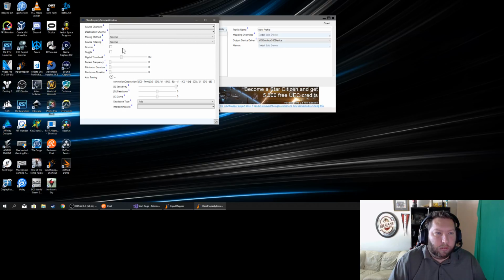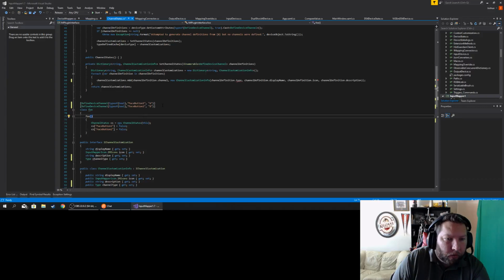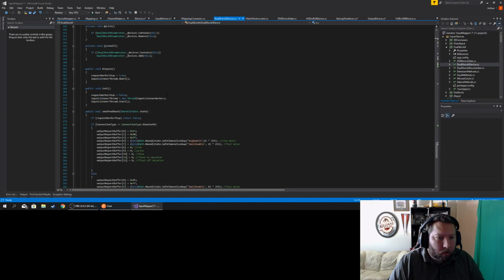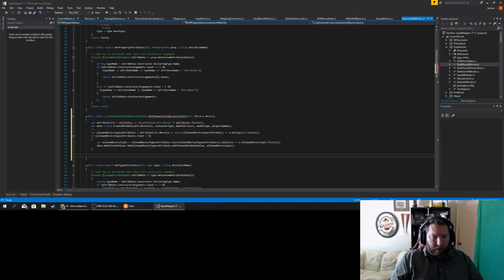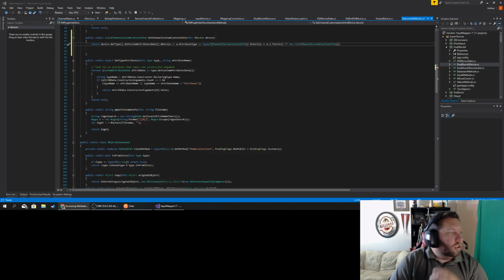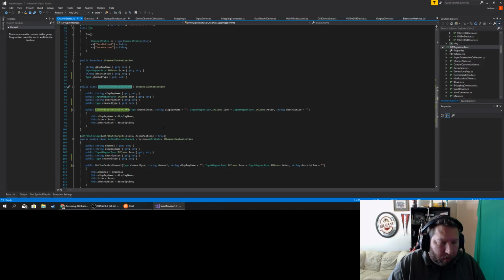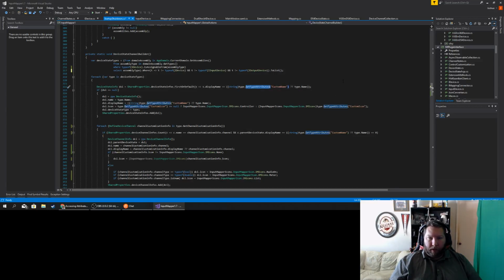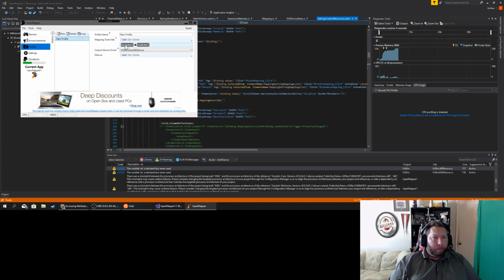Lets Play C#